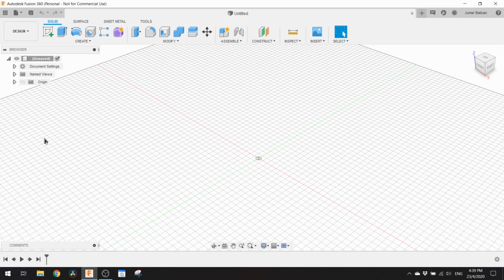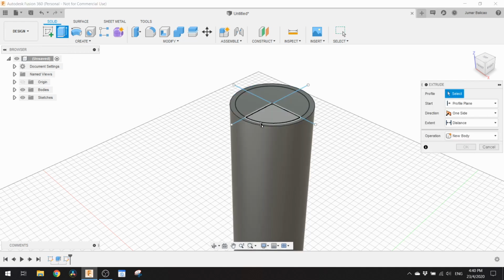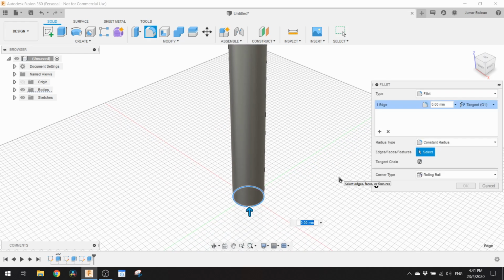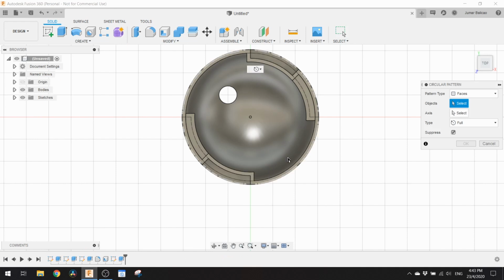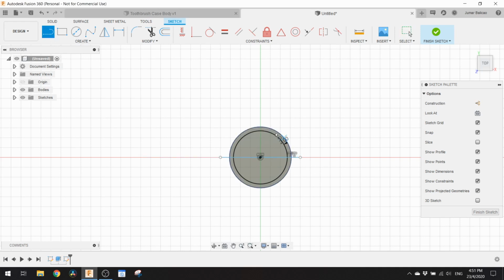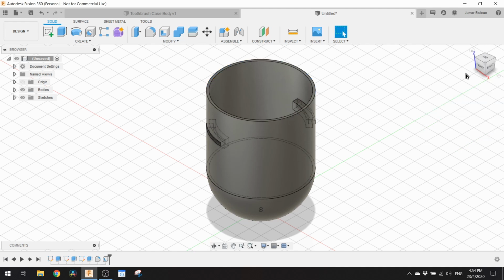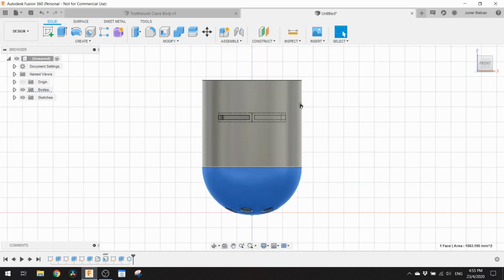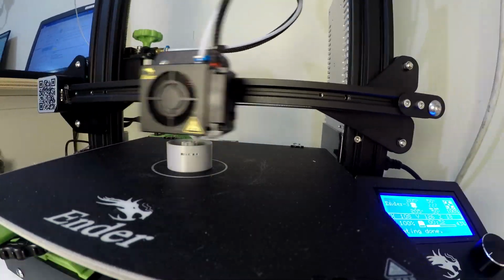Replacing Toothbrush Case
I don’t like the design of my toothbrush case, it's hard to close and collects water and grimes. So, here I made a design that will fit my liking.